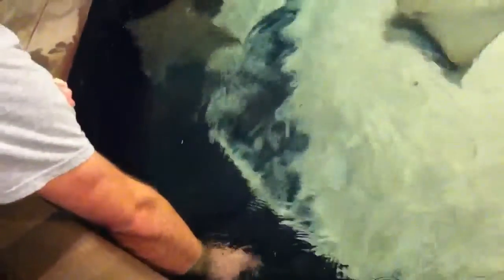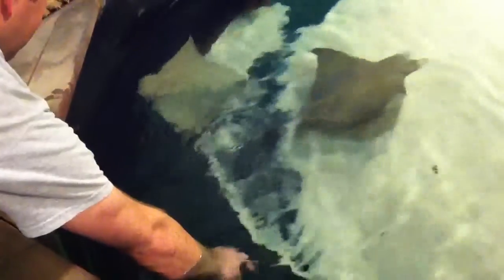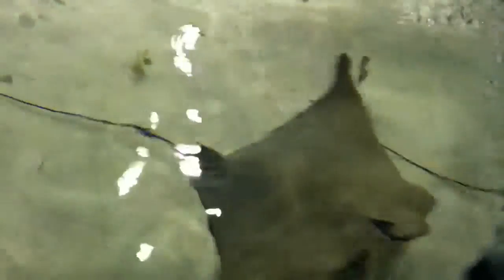Touch tank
John petting a sting ray